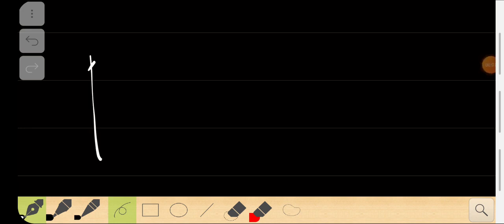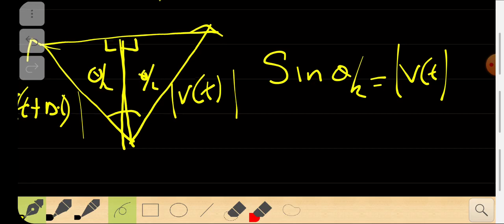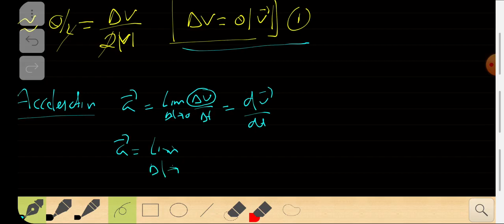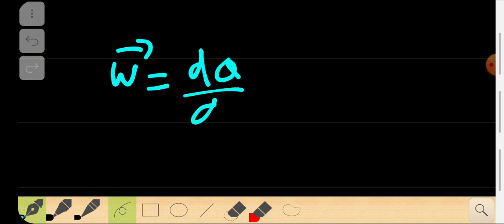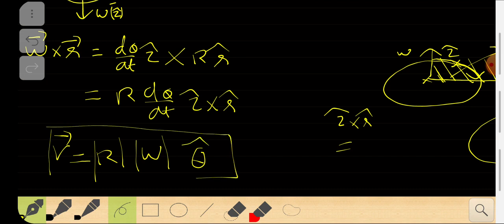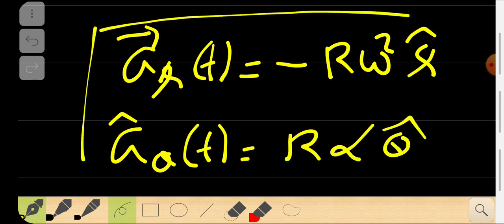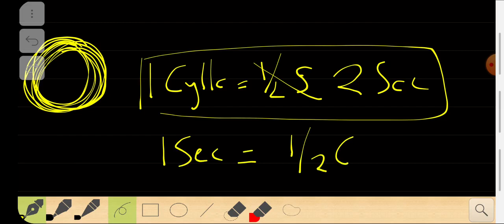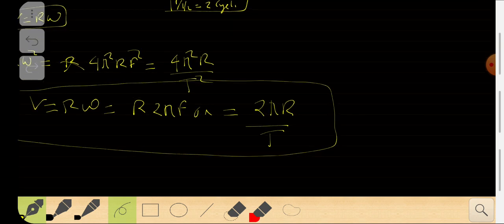P107 3 Geometrical interpretation of Circular motion Time period and frequency